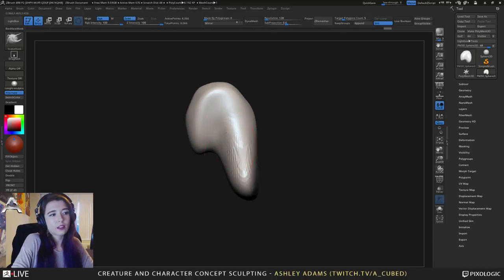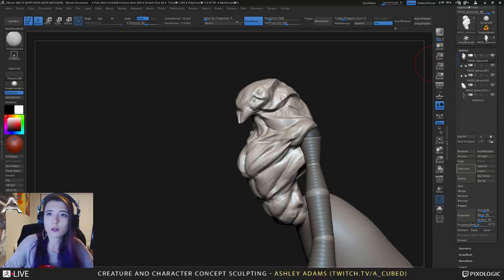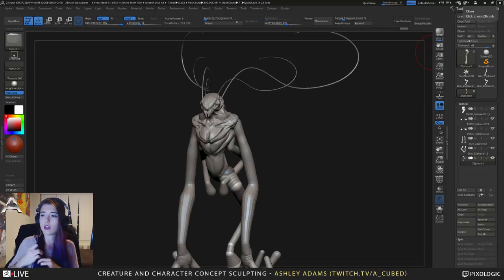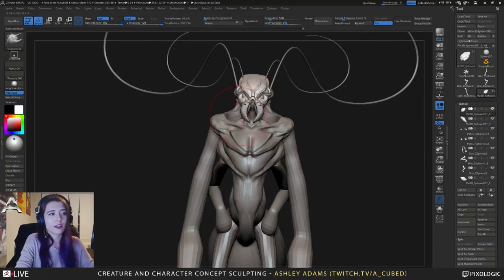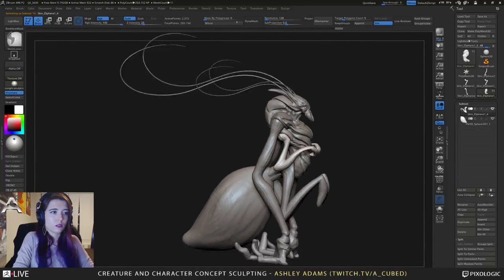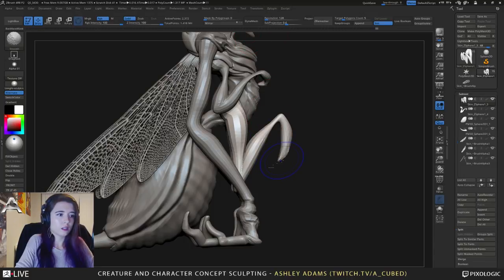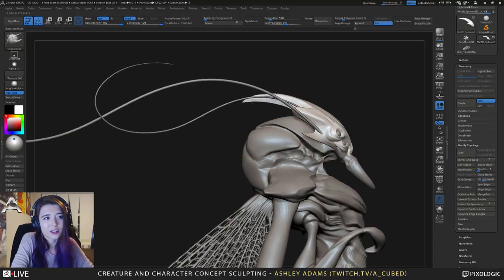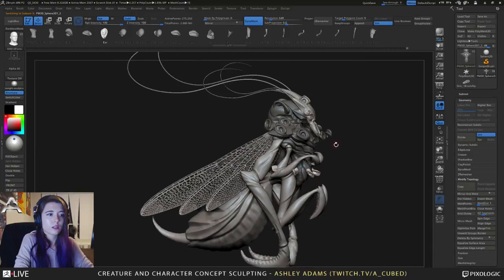Ashley A. Adams - Creature & Character Concept Sculpting - Episode 24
Highlights from this broadcasts include, 3D meshes from Alphas, how to get clean planar shapes while sculpting, ZSphere and Transpose utility, and how to persevere as an artist to keep working through slumps.  Ashley also discusses her favorite brushes while sculpting a wasp-ant-alien sculpt and joking with Danny Mac, whom she refers to as a dingle nugget in this VOD.  Tune in to join in on the fun!